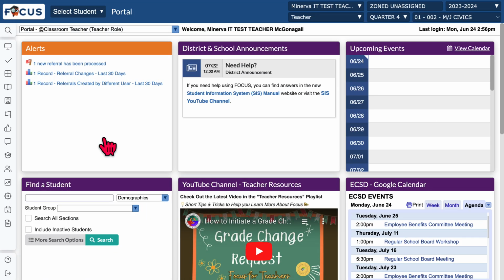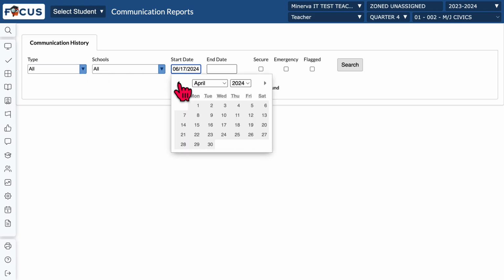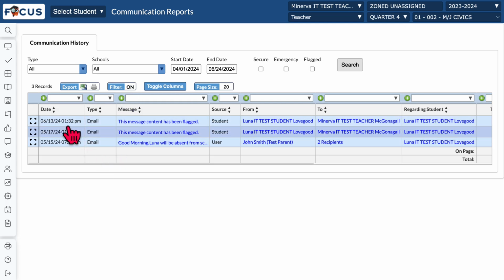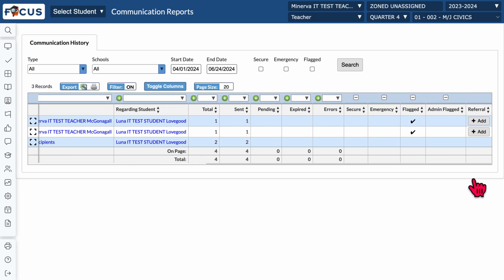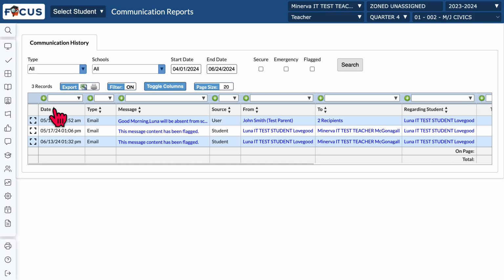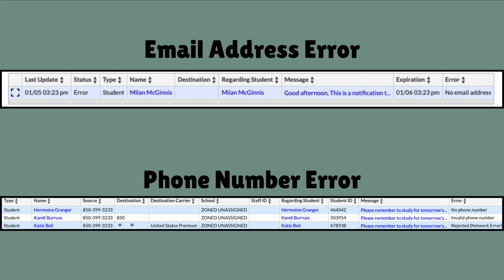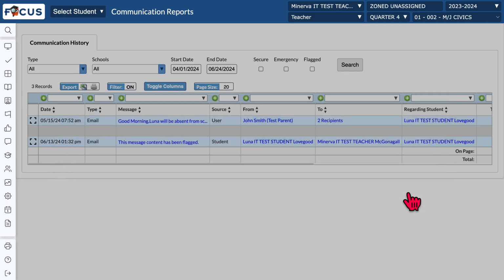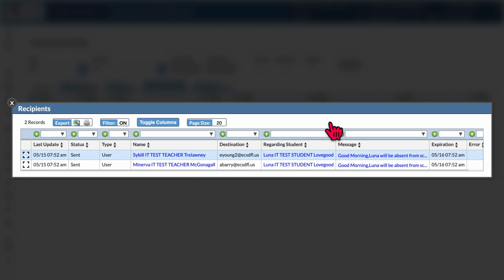Communication Reports Teacher Version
This video will walk teachers through the basic information listed in their Communication Reports in FOCUS.